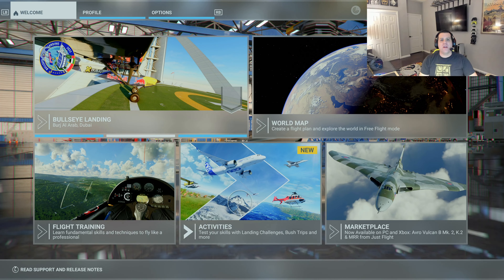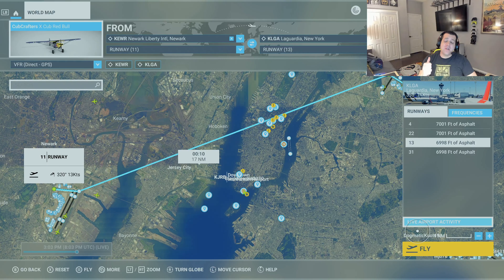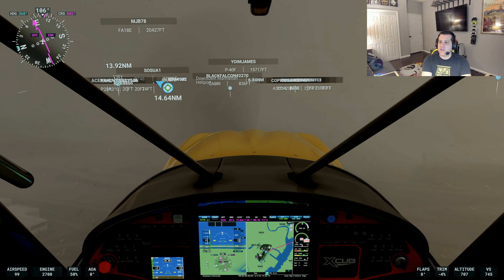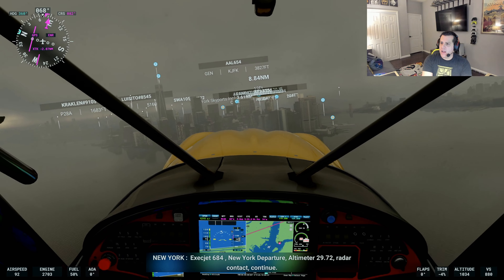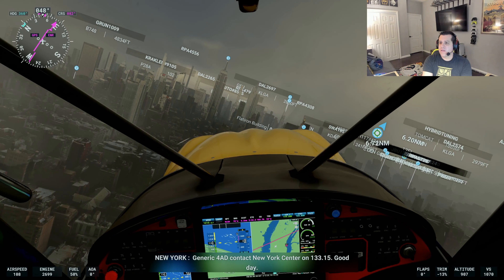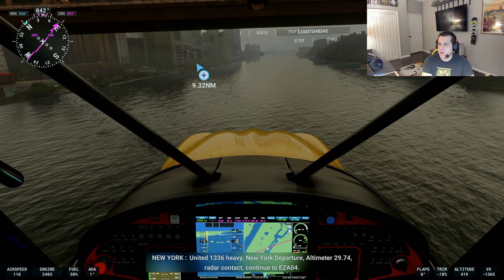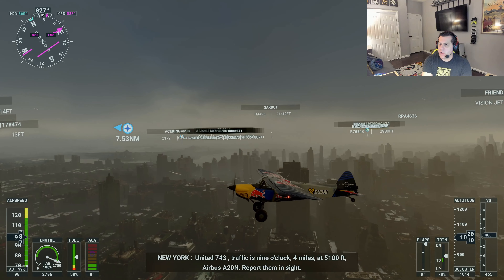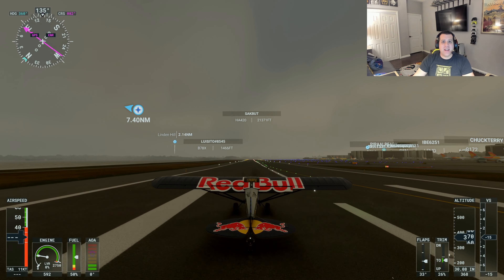MSFS - New York City Realtime Weather Snowstorm Stunt Flight - With Commentary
Experience the breathtaking thrill of snowstorm aerial acrobatics over the iconic New York City in Microsoft Flight Simulator! Join us in this exhilarating journey as we navigate through the winter wonderland, showcasing the stunning cityscape blanketed in snow with real time weather settings turned on! This features SamScene3D for New York City, which adds an extra layer of realism and detail to the NYC virtual experience.

Immerse yourself in the magic of MSFS on the Microsoft Xbox Series X|S with the Thrustmaster T.Flight HOTAS One Flight stick as we soar through the skies, showcasing the beauty of New York City transformed by a snowstorm with some wild stunt flying.

Don't miss out on this thrilling adventure - hit play, buckle up, and let the winter aviation spectacle unfold before your eyes! ✈️❄️

Thanks for being part of the adventure! 🔔 Click that bell for instant updates on our epic journey!

It's Dangerous To Go Alone! Take These Links!